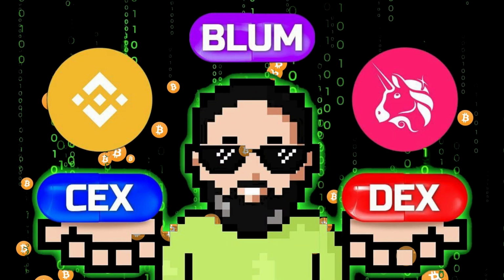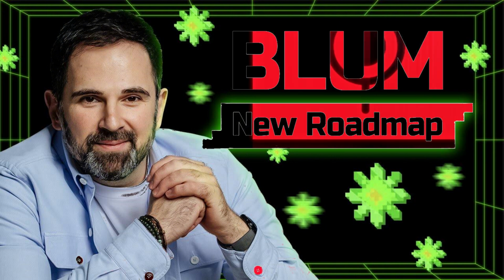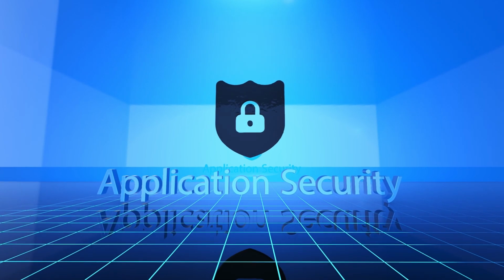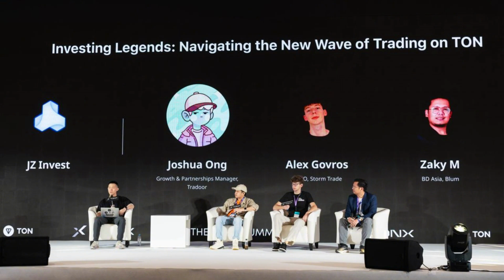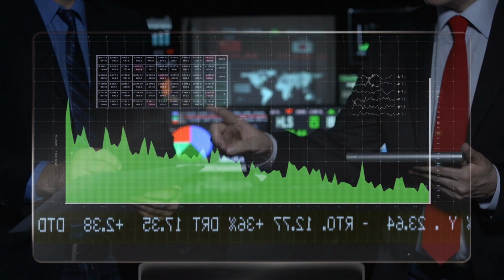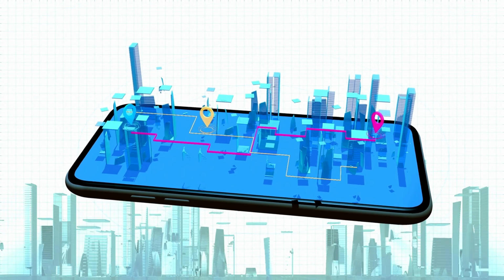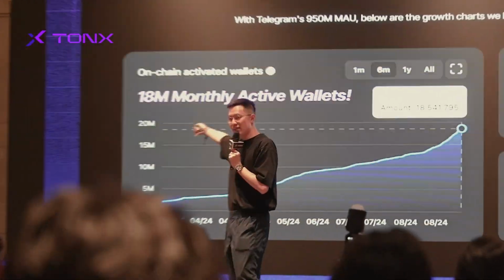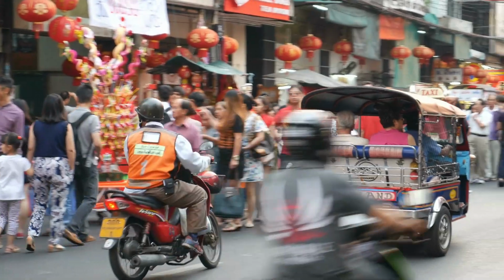Blum: The Future of Crypto Trading | Multi-Chain Platform for Next-Gen Traders 🚀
Welcome back, crypto fam! In today’s video, we're diving into Blum – the next-gen crypto trading platform that’s about to revolutionize the way you trade. 🌟

Blum is a multi-chain platform that allows you to trade seamlessly across different blockchain networks, directly from your third-party wallets. Whether it’s Bitcoin, Ethereum, or altcoins, Blum simplifies the process, making it perfect for both beginners and pros.

Led by former Binance execs Gleb Kostarev and Vladimir Smerkis, Blum is packed with features that set it apart. It automatically lists tokens for trading and performs essential checks to ensure secure transactions.

Blum has already made waves by being selected for the Binance Labs MVB VII Accelerator Program, positioning itself as one of the top projects in the crypto space. 🚀

Timestamps:

00:00 - Introduction to Blum 🌟
00:30 - What is Blum? A Multi-Chain Trading Platform 🌐
01:15 - Unique Features of Blum: Seamless and Secure Trading 🔒
02:00 - Meet the Founders: Former Binance Executives 🙌
02:45 - Blum’s Success in the Binance Labs Accelerator 💪
03:15 - Why Blum is Perfect for Today’s Traders 💸
03:45 - What's Next for Blum? 🚀
04:10 - Get Early Access and Join the Blum Community 🎉
04:20 - Outro: Subscribe for More Updates! 🔔

Useful Ongoing AirDrop Links For You Below
If you missed Not Coin or Hamster Kombat, you can't afford missing the following web3 airdrops:

1. $Blum: Listing Date - TBA

2. $Major  of Telegram: Listing Date - COMING SOON

3. $Trust Memecoin of Telegram: Listing Date - TBA

4. $MemeFi: Listing Date - October 9, 2024

5. SEED App🌱

6. Time Farm: Listing Date - TBA

7. OKX Racer: Listing Date - TBA

8. CEX.IO: Listing Date - TBA

9. GRAND COMBAT: Listing Date - TBA

10. Binance Moonbix: Listing TBA

Don't miss out on these airdrops. Alert! Too good to be true? Take care from scams, DYOR!